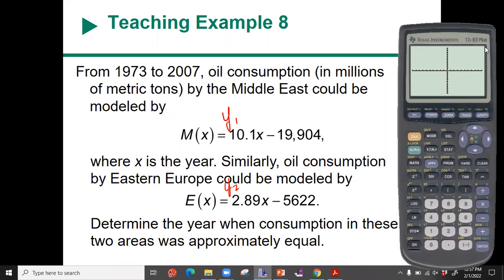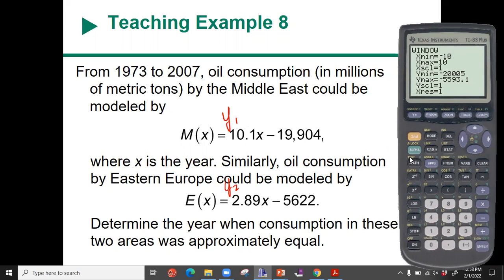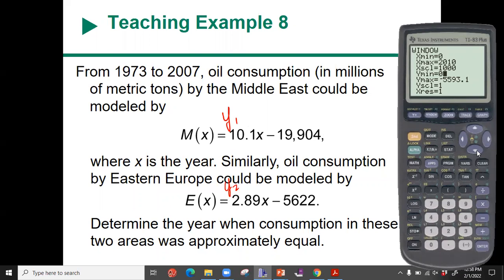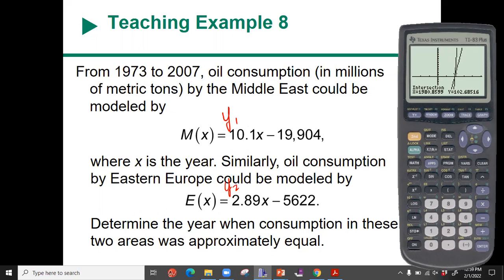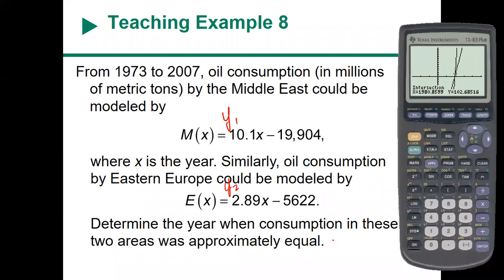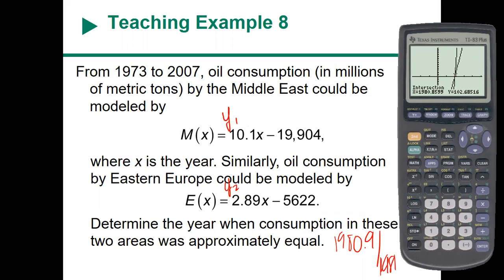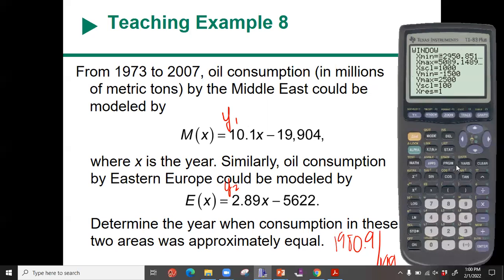2.2 Modeling with Linear Functions